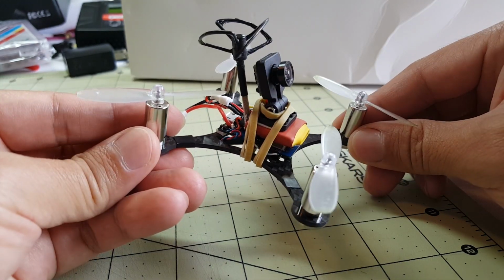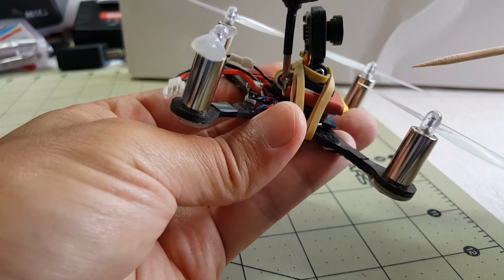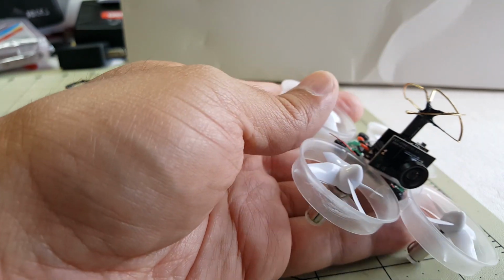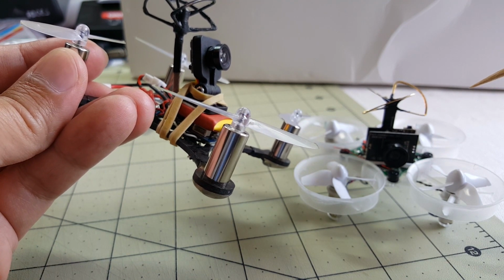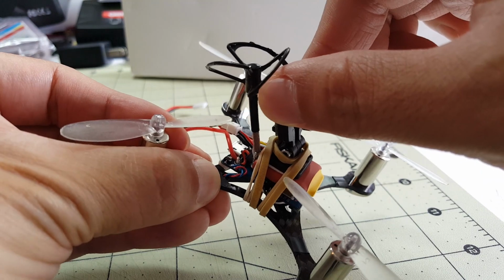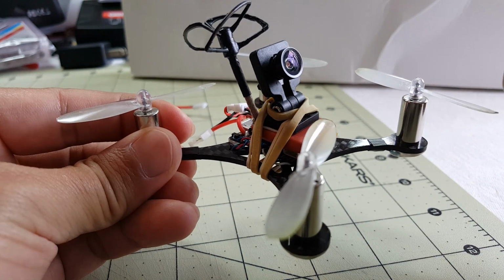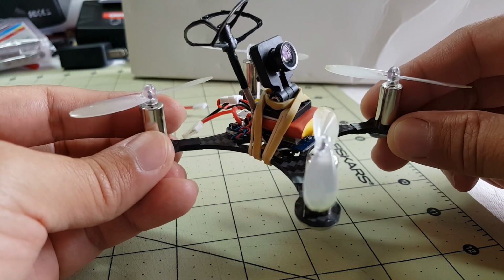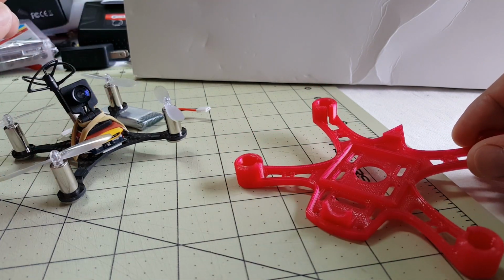Scisky Budget Quad (Under $100)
Build overview of my budget micro quad with full FPV setup.

**UPDATE**

Here are the parts used in this build. Click the links to check the latest prices...

Fatshark Dominator V3 Goggles

What I use to film my videos